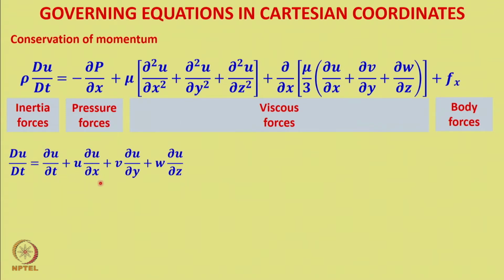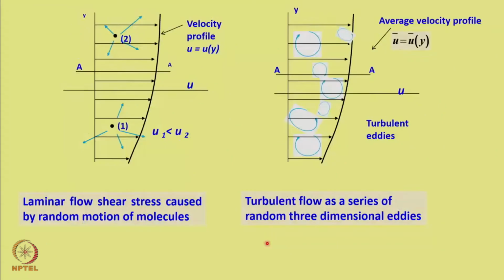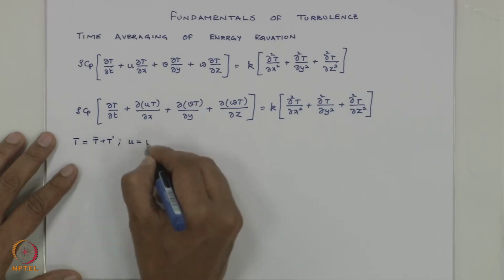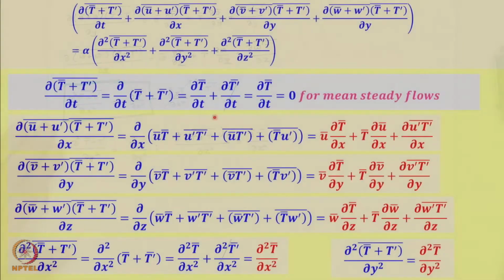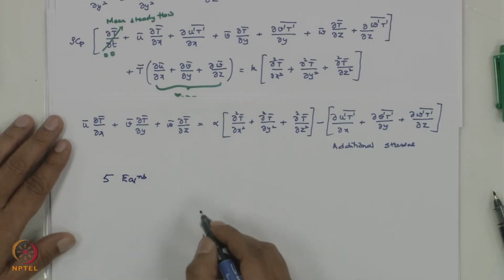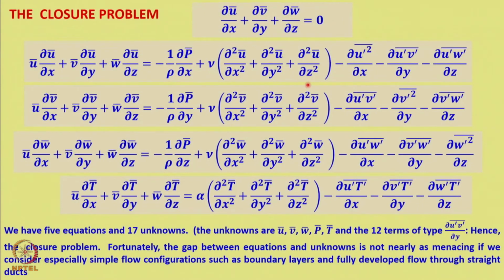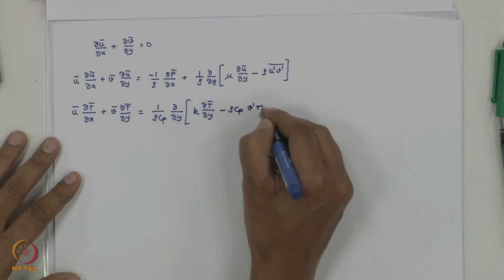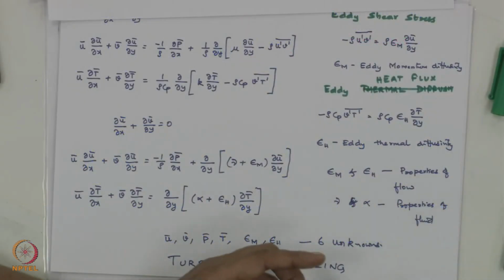Week 6: Lecture 33: Reynolds-Averaged Energy Equation and Eddy Diffusivity Concepts